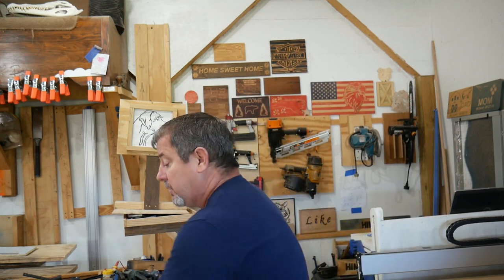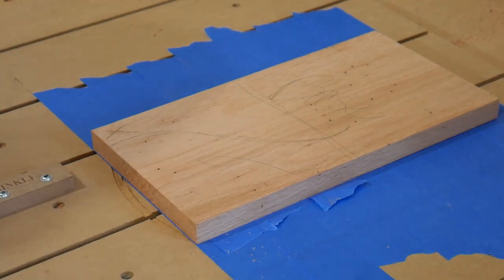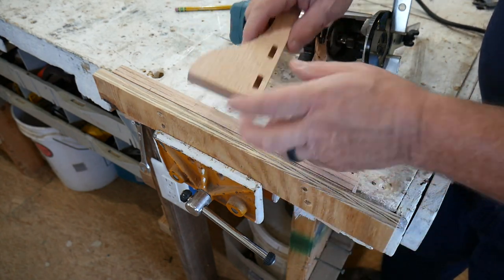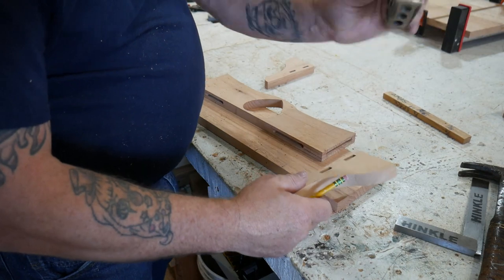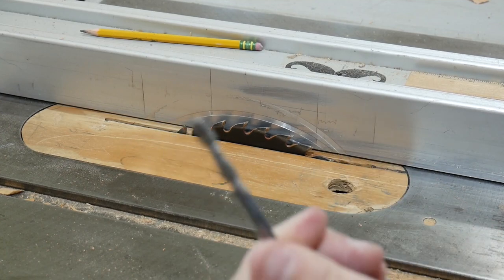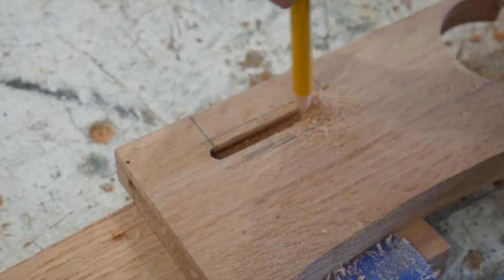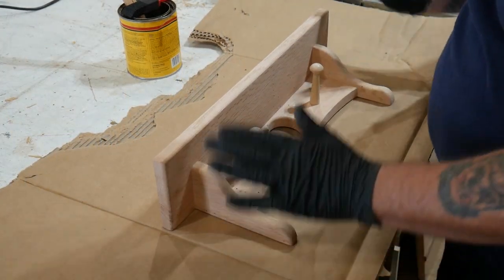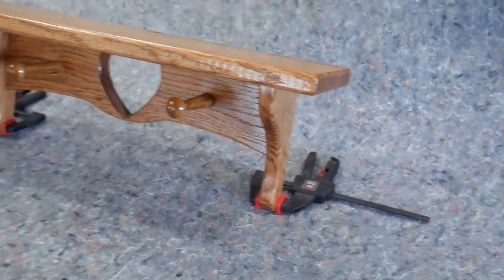How to CNC shelf making projects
This is the assembly of the CNC shelf made using @Carveco software my Shapeoko CNC and various other tools. I show plenty of tips and tricks along the way. The shelf is constructed of solid oak and unnecessary loose tenon joinery, just to make this more complicated than it needs to be.
These shelves are available on our website @hinkleshop.com